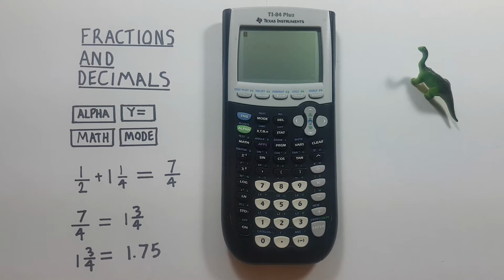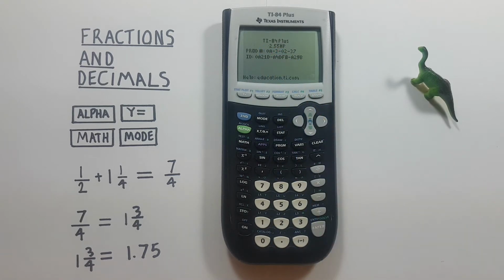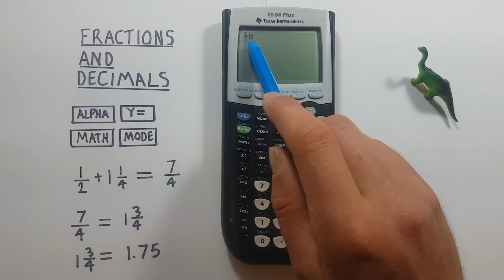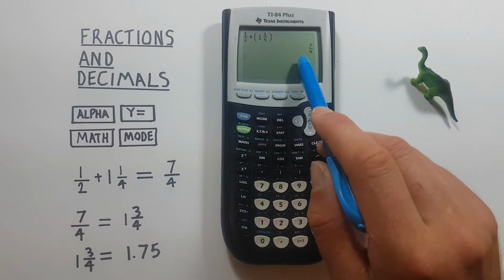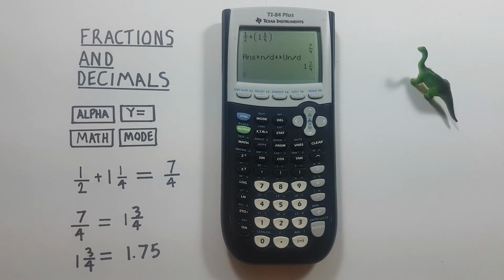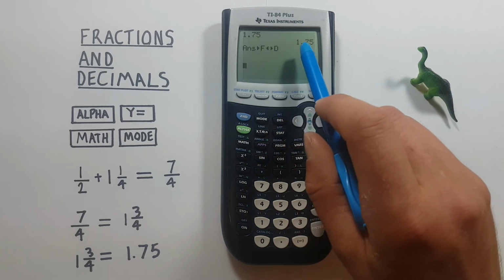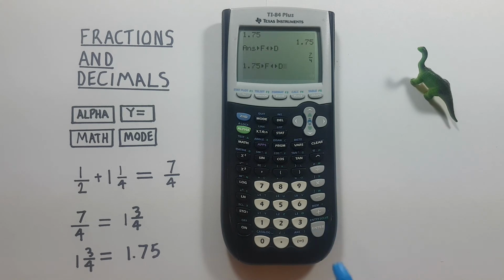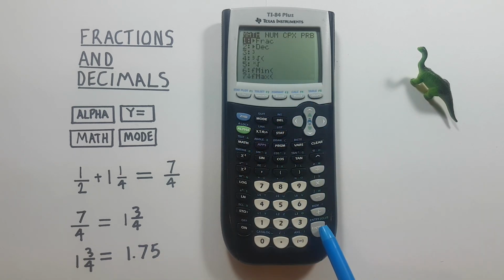How to convert Fractions and Decimals on the TI-84 Plus Calculator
Don't have this calculator?

A quick tutorial covering multiple ways to convert between Fractions and Decimals on the Texas Instruments TI-84 Plus graphing calculator.

Contents:
0:00 Intro
0:20 Buttons used
0:40 Confirm software version
1:15 Entering Fractions
2:40 Converting Fractions to Mixed Fractions
3:14 Convert between Fractions and Decimals
4:11 Turn on Mixed Fraction results
4:54 Using the MATH key
5:42 Outro

How to use graphing calculator, How to use Texas Instruments calculator, Math tips and tricks